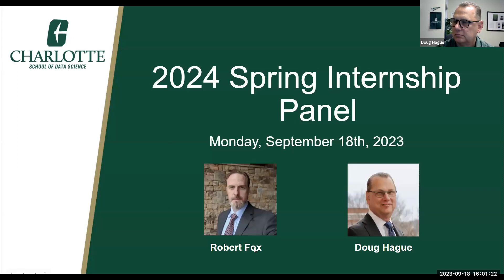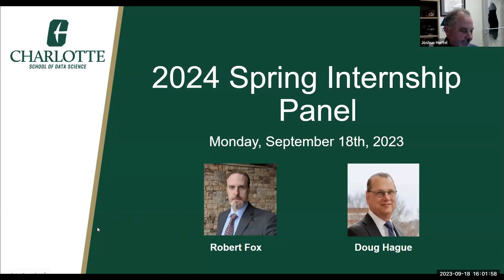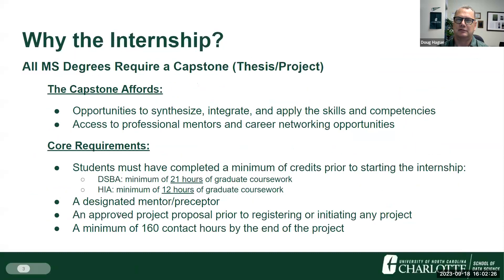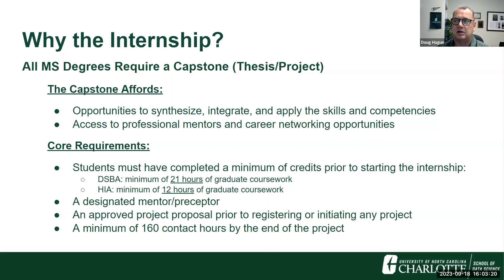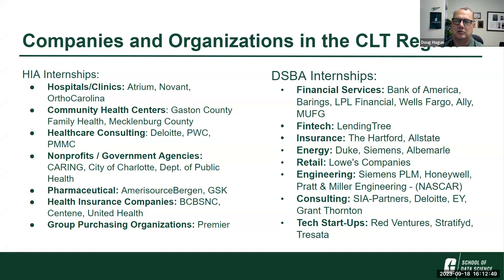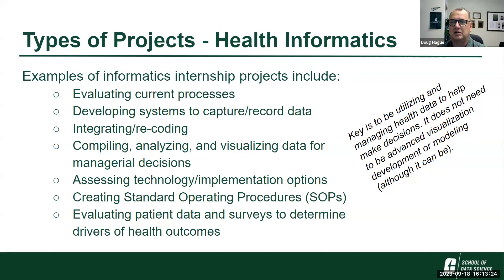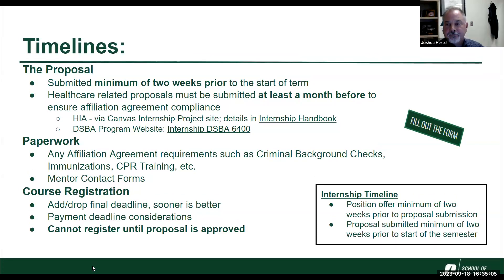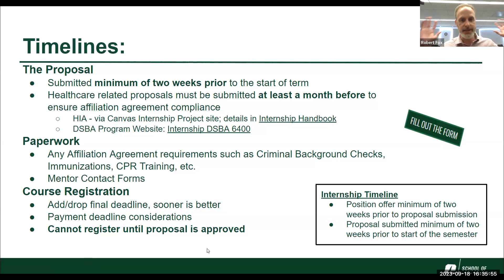Preparing for the SDS Internship: Navigating Your Path to Success ft. Doug Hague and Robert Fox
Abstract: Are you ready to embark on a transformative journey within the world of data science? Join us for an insightful seminar led by Robert Fox and Dr. Doug Hague, the current and past instructors of the course. We will explore the intricacies of securing and excelling in your SDS internship. In this presentation, Fox and Dr. Hague will draw upon their industry expertise to answer your questions: How do you find the ideal internship opportunity? What strategies lead to securing an internship offer? What are the pivotal factors that underpin a successful internship experience?

Presenter/Title: Robert Fox, Senior Lecturer, School of Data Science

Bio: Robert Fox, an industry veteran, settled in Charlotte 23 years ago as an IBM consultant. With 20+ years in finance, he's excelled across diverse banks, leading data science teams, and crafting solutions. Passionate about Data Science, he thrives on translating data into knowledge and maintaining technical depth through coding, analysis, and development. His expertise spans cloud computing, data visualization, unsupervised learning, and full-stack web development, with a focus on AI value, risk management, governance, and "explainability." Robert embodies data innovation, fostering cutting-edge solutions in a dynamic landscape. Robert Fox is the primary instructor for the HIA and DSBA internship courses- DSBA/HCIP 6400.

Presenter/Title: Doug Hague, Executive Director, School of Data Science

Bio: Dr. Doug Hague is the founding Executive Director of the School of Data Science. He has shaped its vision, grown its programs, and fostered collaborations with UNC Charlotte and industry partners across the region. Boasting 20+ years in global technology, he previously served as Chief Analytics Officer at Bank of America Merchant Services, driving data governance. His dynamic career spans Bank of America, Sprint, and United Technologies. Dr. Hague holds degrees from the University of Tulsa (Engineering Physics), MIT (System Design and Management), and Penn State University (Ph.D. in Materials Science and Engineering). Dr. Hague has been the primary instructor for the HIA and DSBA internship courses- DSBA/HCIP 6400 several times.